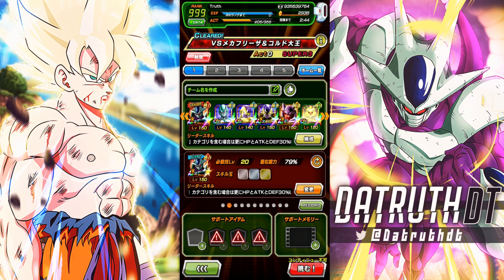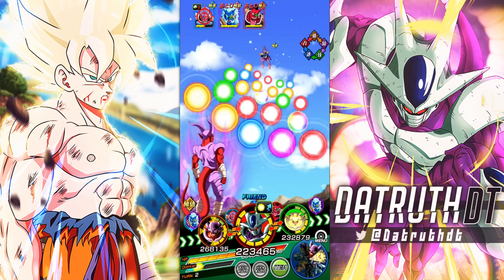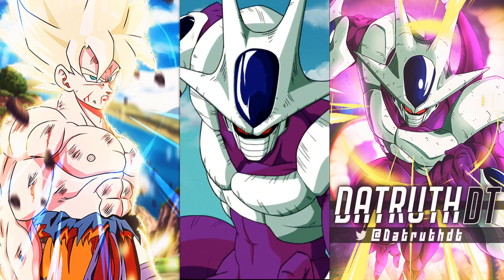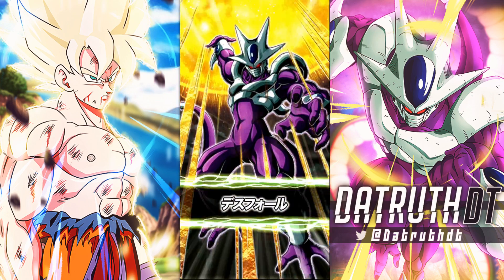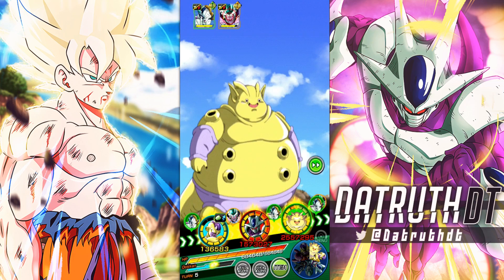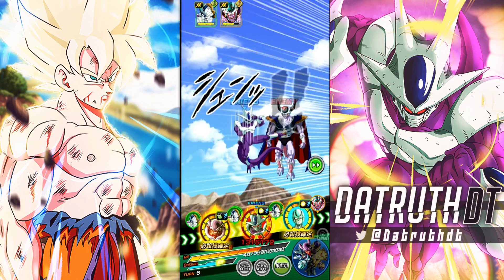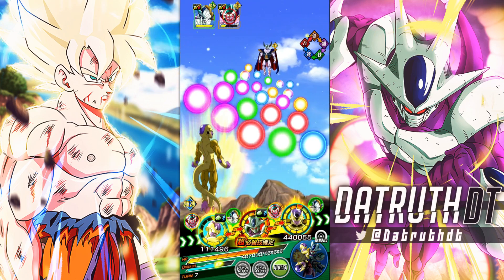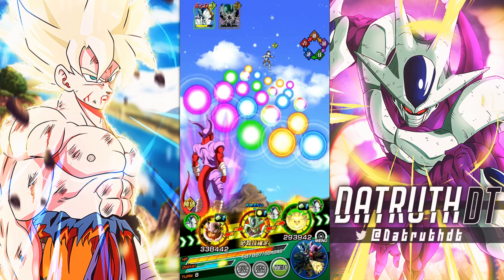NO ITEM RUN! STAGE 3 VS. MECHA FRIEZA & KING COLD! THE ULTIMATE RED ZONE! (DBZ: Dokkan Battle)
Video Title: NO ITEM RUN! STAGE 3 VS. MECHA FRIEZA & KING COLD! THE ULTIMATE RED ZONE! (DBZ: Dokkan Battle)